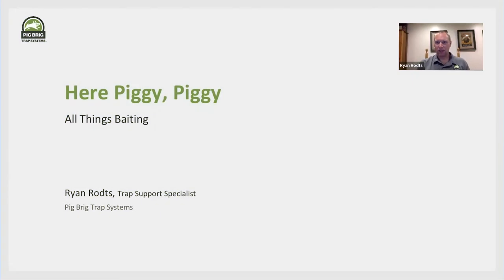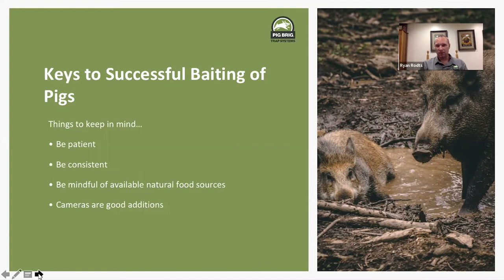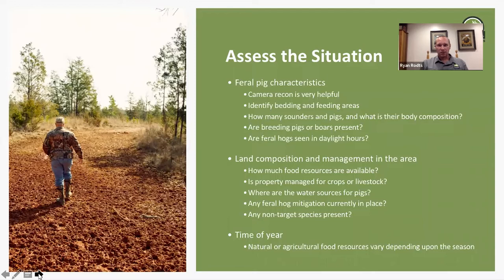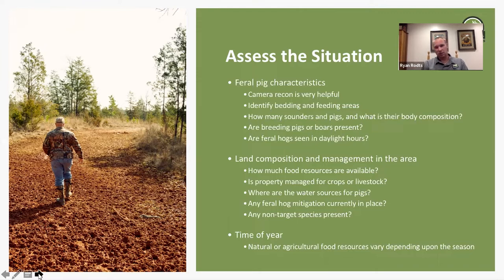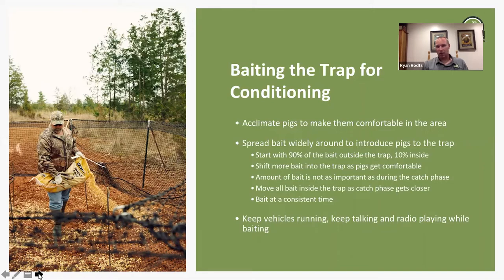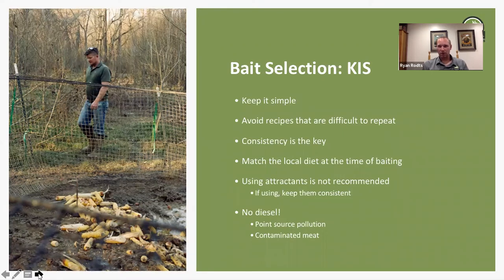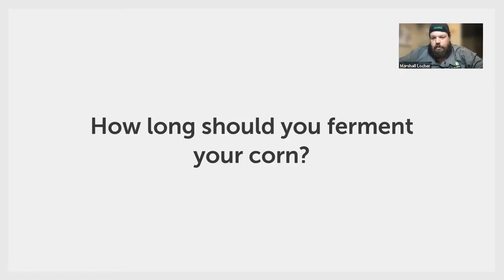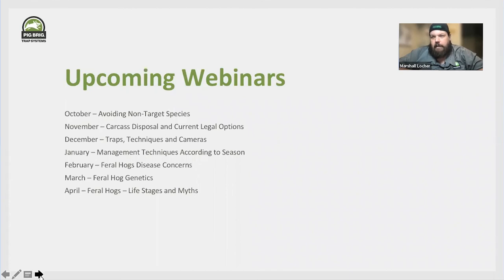Here Piggy, Piggy: All Things Baiting | Pig Brig Trap Systems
You’ve set your trap, now it’s time to bait it. Learn how and watch our previously recorded Webinar “Here Piggy, Piggy: All Things Baiting.”

What you'll learn:
- How to bait your trap
- How to get the most out of your bait
- How to know you're getting the most out of your bait

Ryan Rodts, certified wildlife biologist and Trap Support Specialist, will talk all things baiting. Learn where, when, how much and how to know when you’ve done it right.

This webinar was recorded Thursday, September 22, 2022

The Pig Brig Trap goes anywhere and can be set up by one person in less than an hour. The sturdy netting stands up to even the biggest boars and allows you to catch the entire sounder with no moving parts, electronics or cell signal. See how it can work for you.

Stop feral hogs with the Pig Brig Trap System.